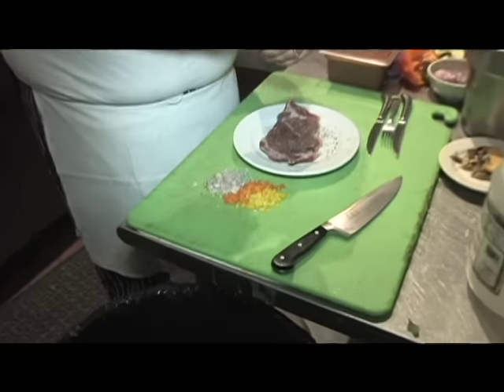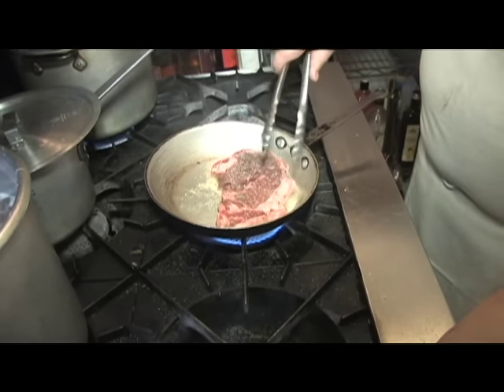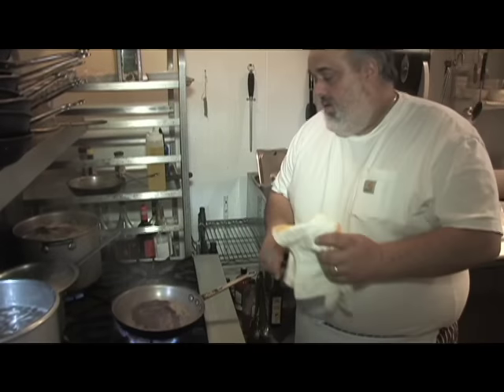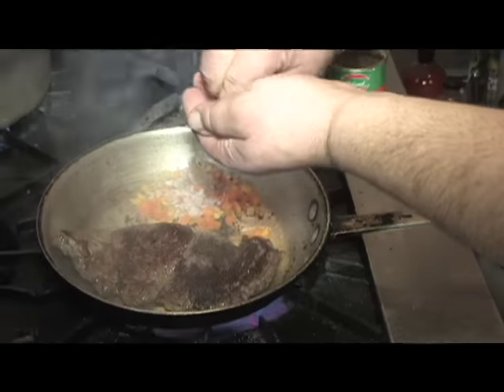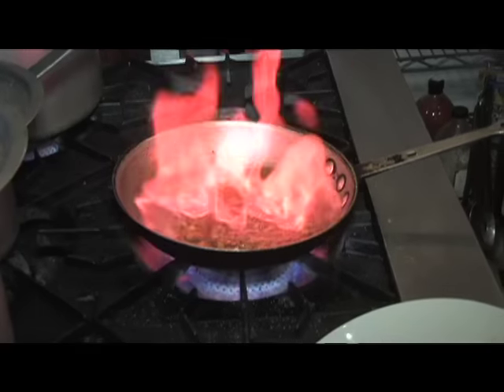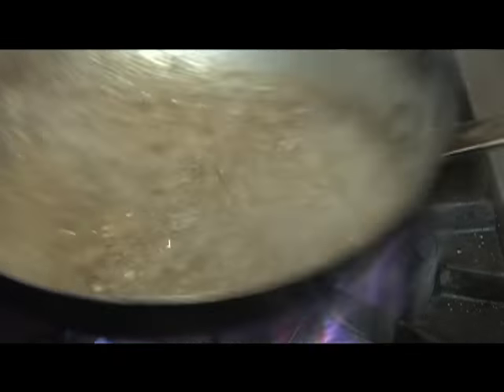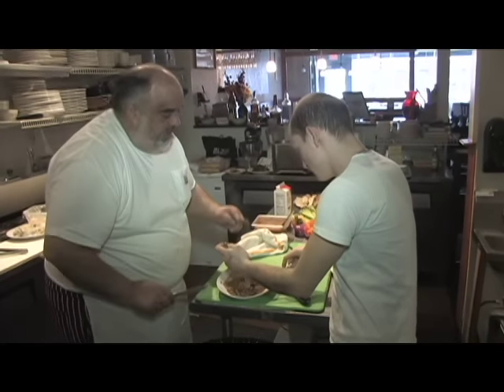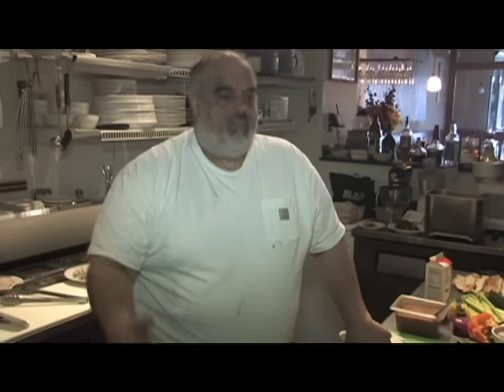Ribeye Steak au Poivre | Daddy Jack